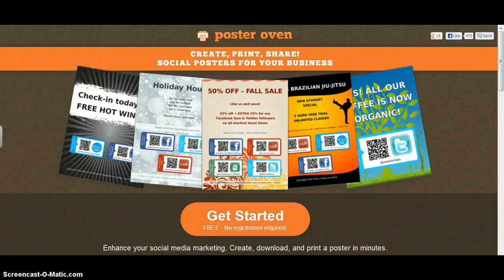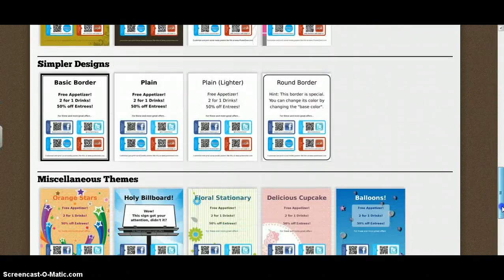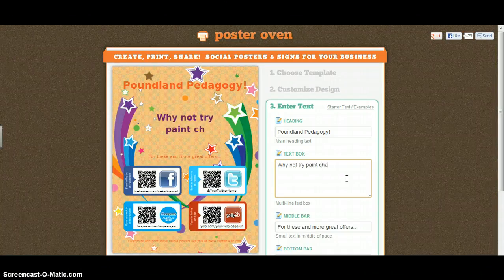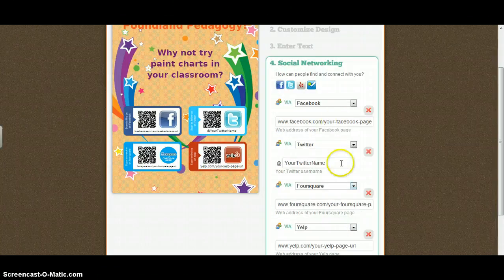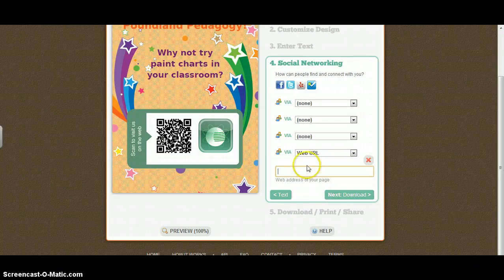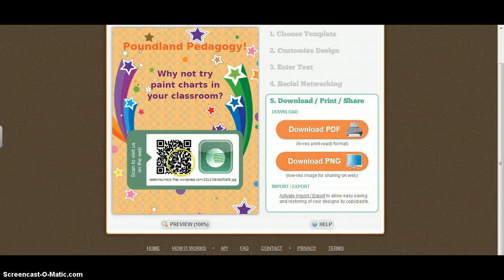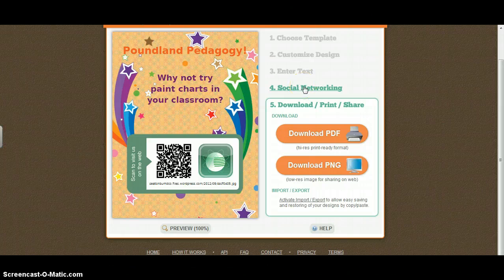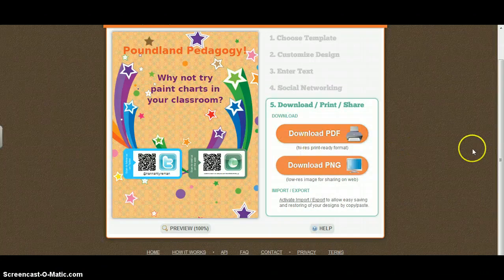Poster Oven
How to use Poster Oven in the classroom!